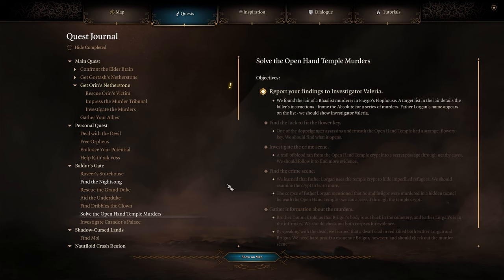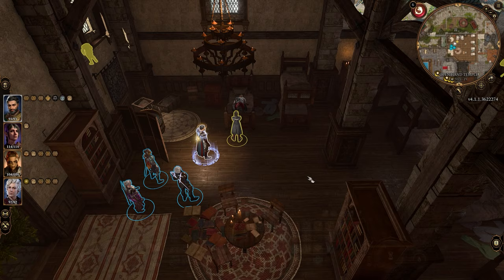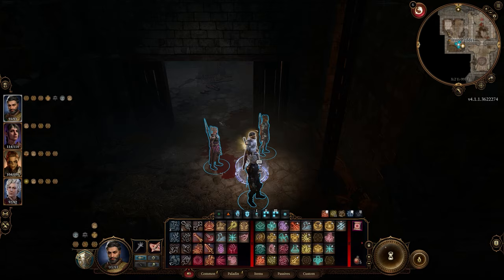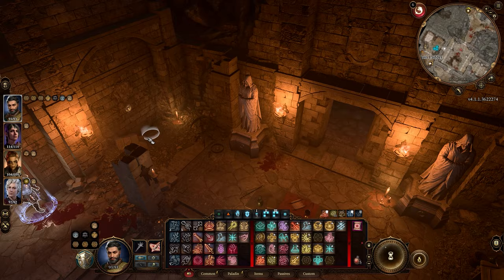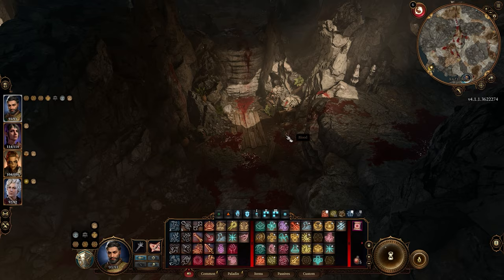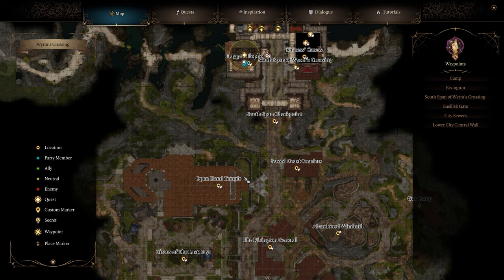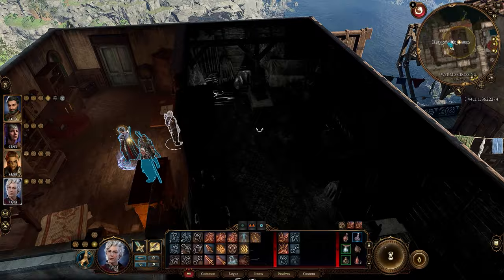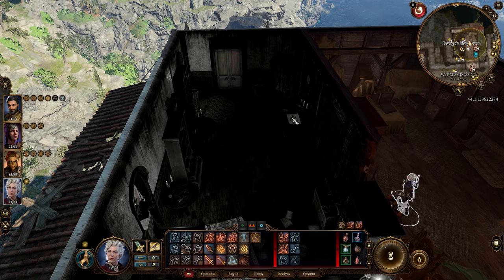Solve The Open Hand Temple Murders Guide For Baldur's Gate 3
In this video we explain how to complete the quest Solve The Open Hand Temple Murders in Baldur's Gate 3